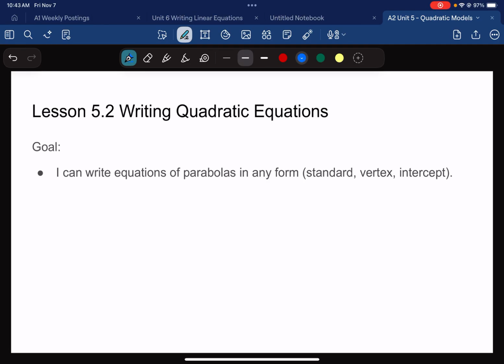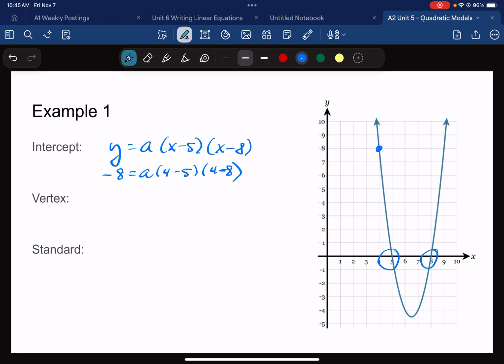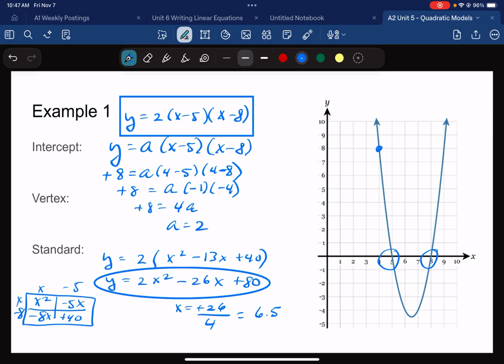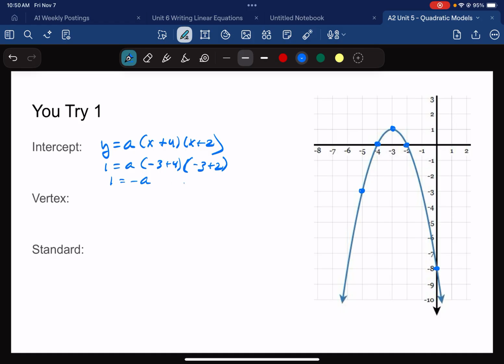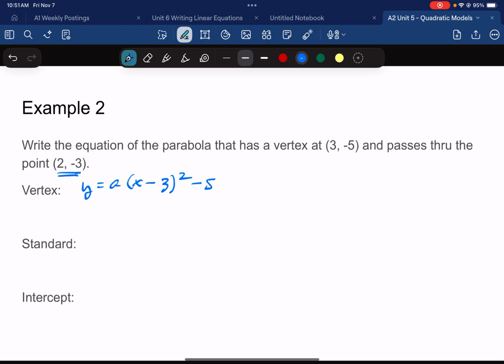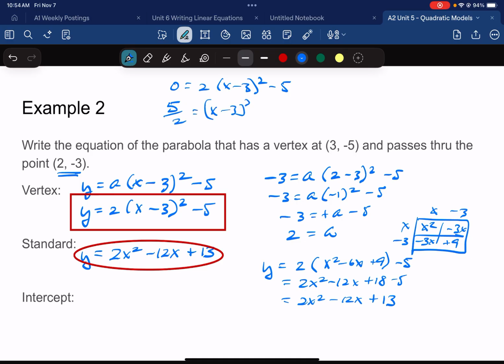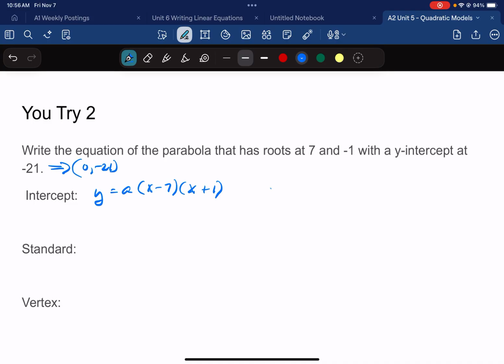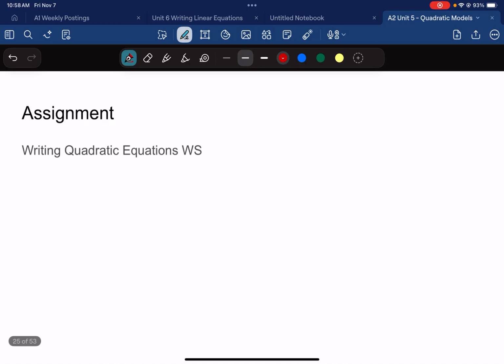A2 Lesson 5.2 Writing Quadratic Equations